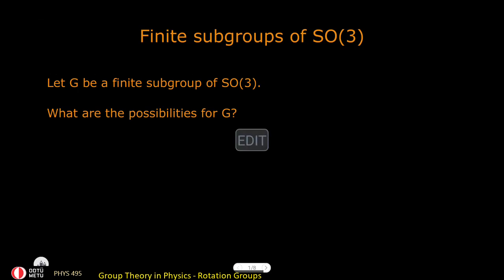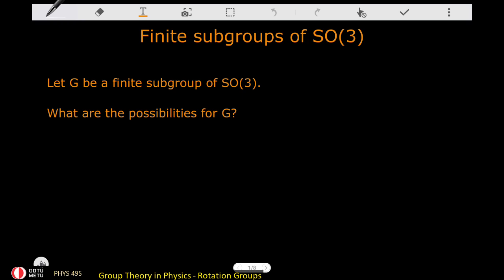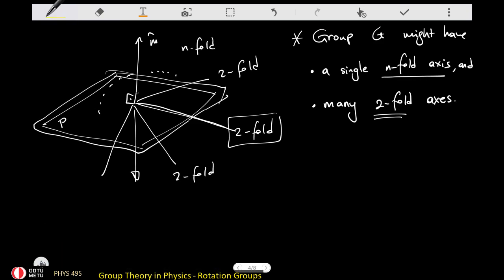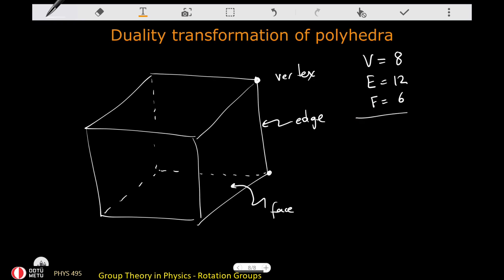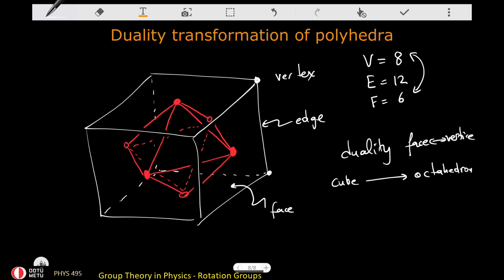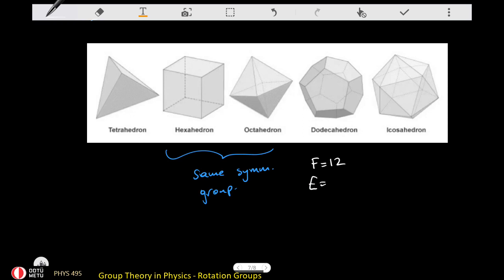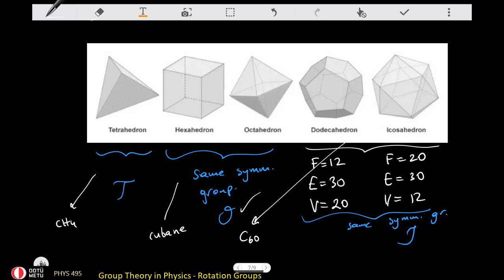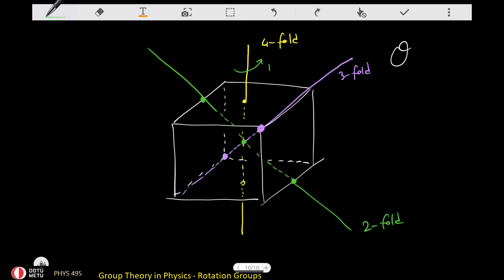GT6-9 Finite subgroups of SO(3)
We give a complete description of finite subgroups of SO(3). It appears that such a rotation group can be either cyclic, or dihedral, or the symmetry group of one of the 5 Platonic solids. We also describe the duality transformation between polyhedra and explain why dual polyhedra must have the same symmetry group. There is a brief discussion of the conjugacy classes for the proper symmetry group of a cube.